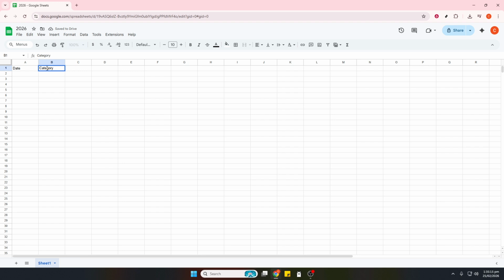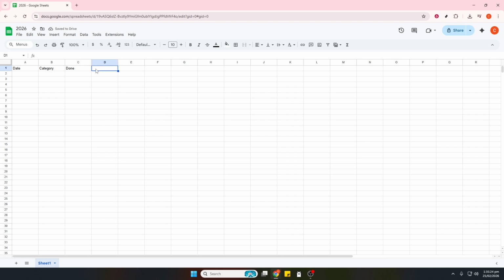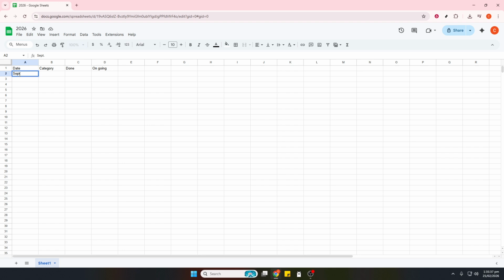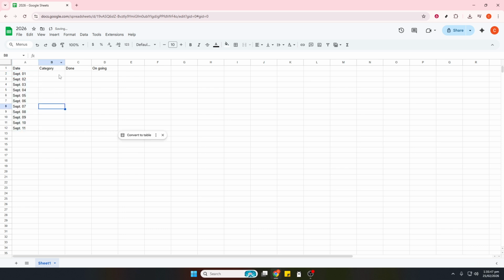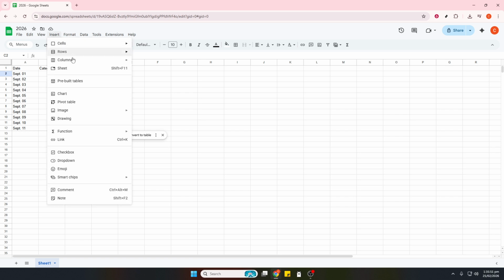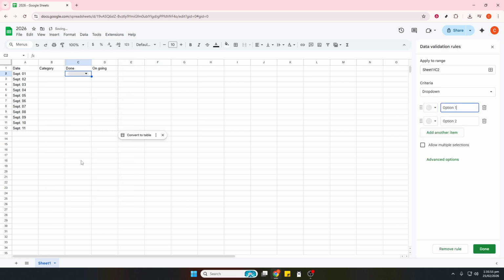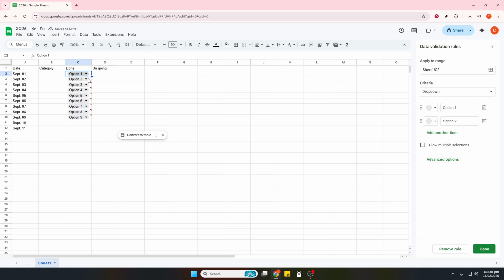How To Make A Productivity Scoreboard In Google Sheets 2026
Gamify Your Life! 🚀 How to Build a Productivity Scoreboard in Google Sheets (2026)

Is your to-do list just a boring wall of text? In 2026, if you aren't visualizing your wins, you're missing out on the dopamine hit that keeps you motivated. In this masterclass, I’m showing you the exact step-by-step workflow to build a High-Performance Productivity Scoreboard using the latest Google Workspace features released this month.